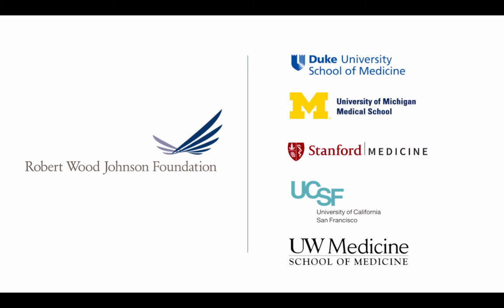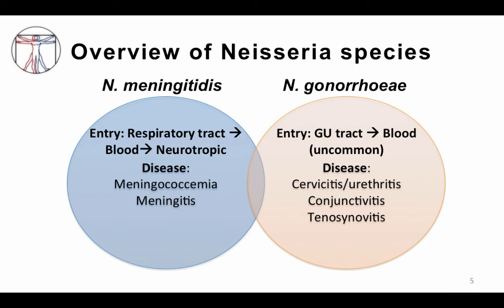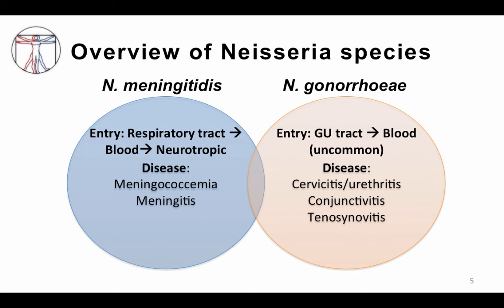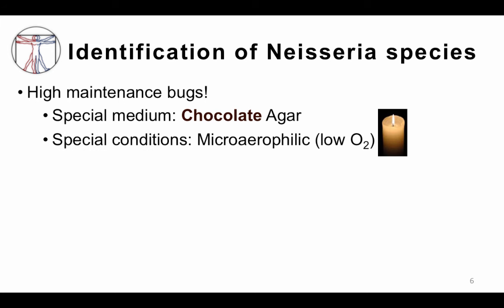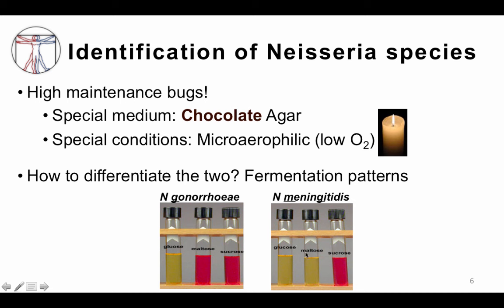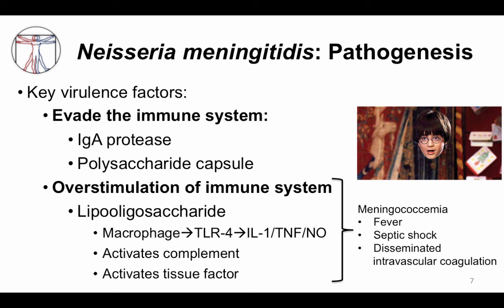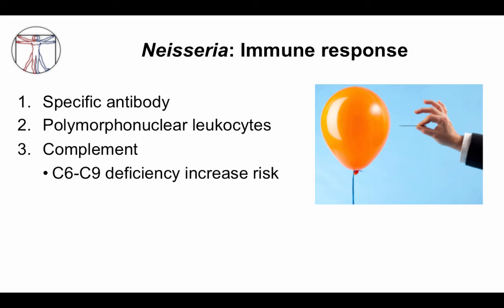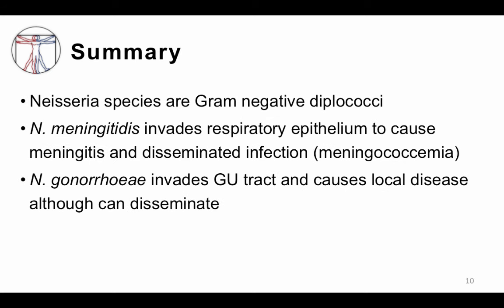1. Microbiology of Neisseria